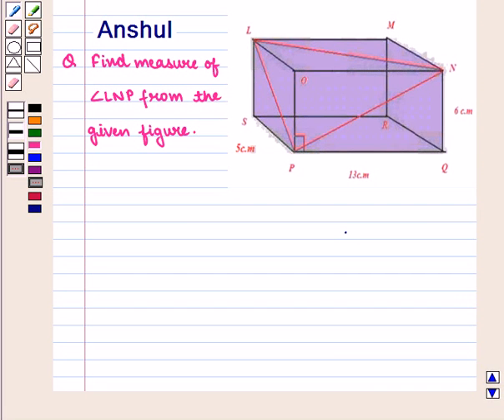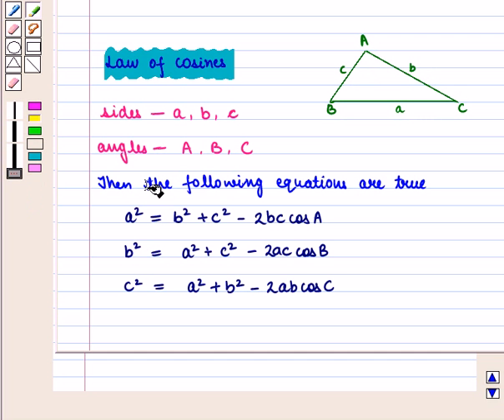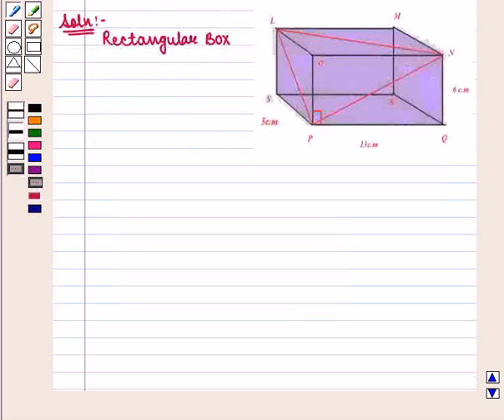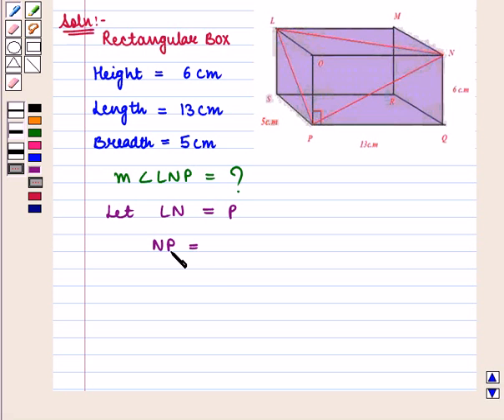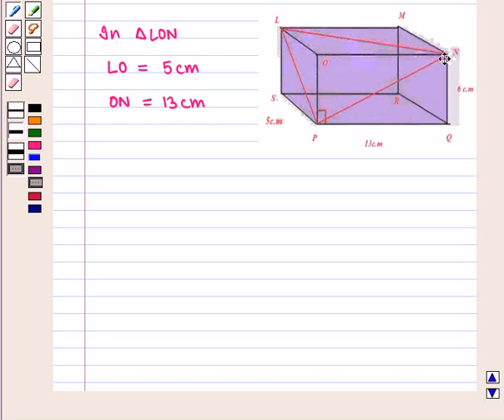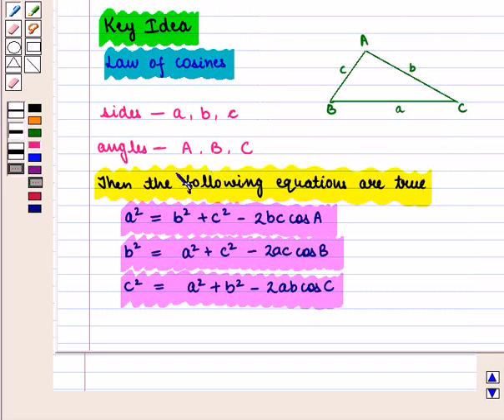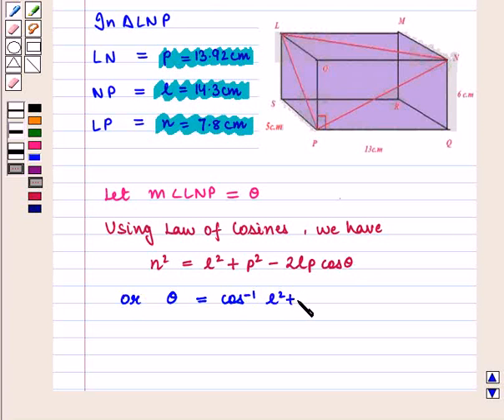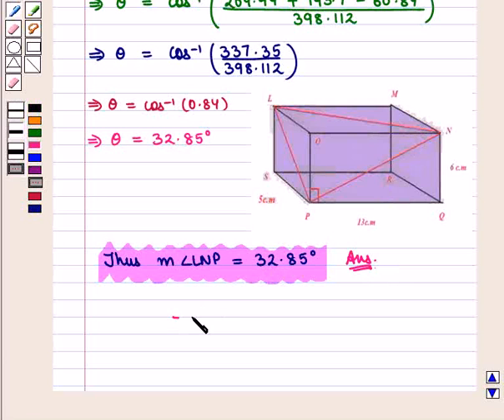Maths 11 CC LAWS S C SE7